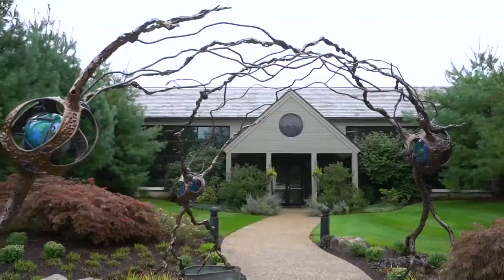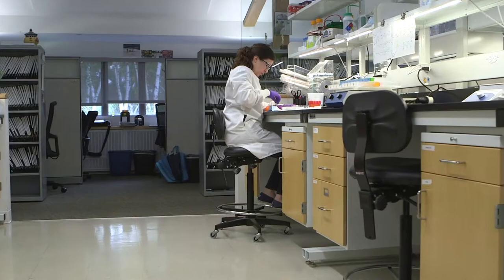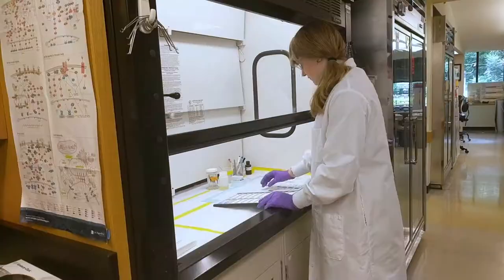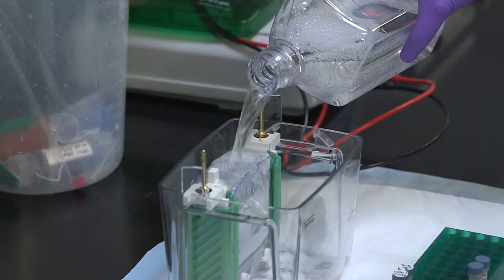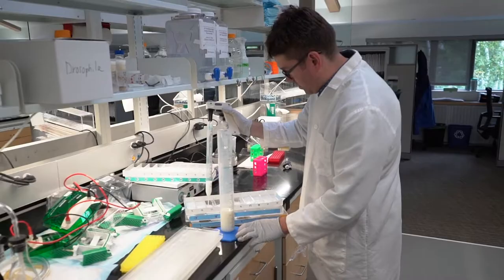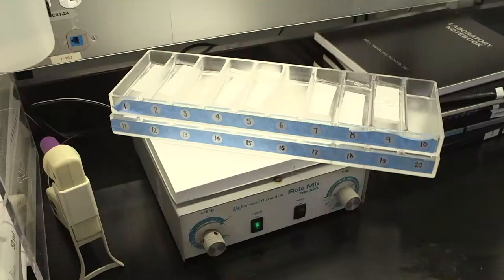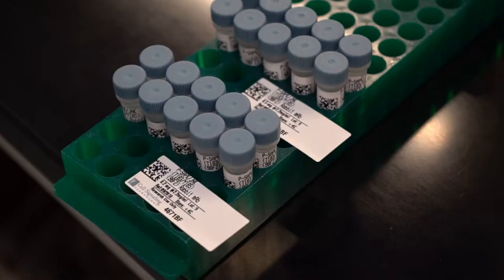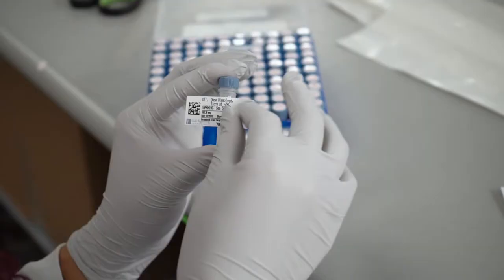Validating to Enable Your Success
As fellow scientists, we believe that you have the right to expect more reliable results from your antibodies. We don’t believe in compromising science for profits. It’s why we painstakingly test and re-test all of our antibodies in multiple applications. We produce and validate all of our antibodies in-house and the scientists who validate our products also provide technical support to help us reach our goal of ensuring that our antibodies work the first time, every time.